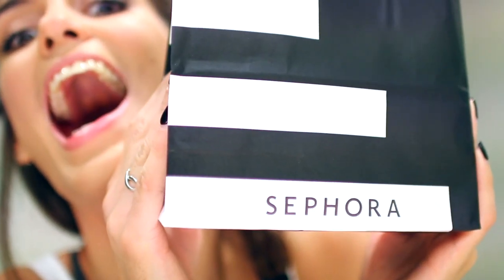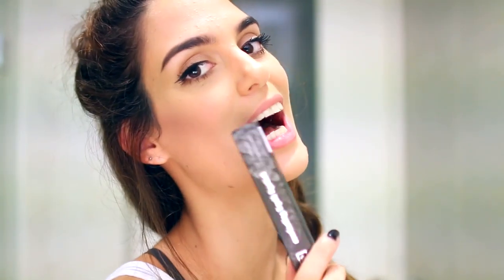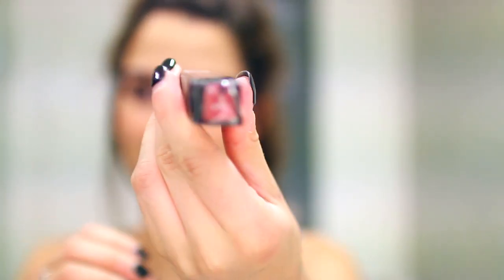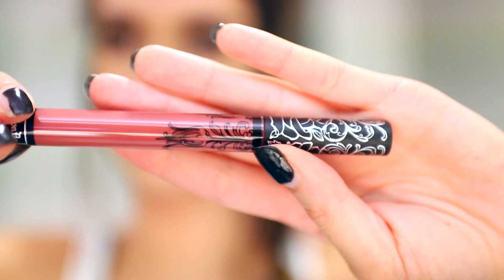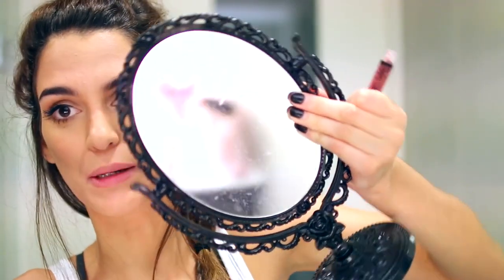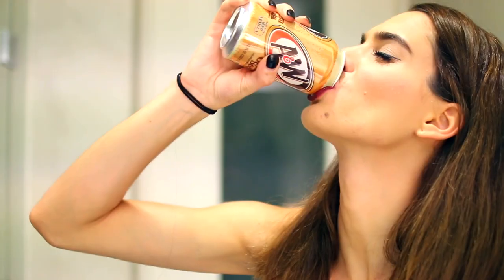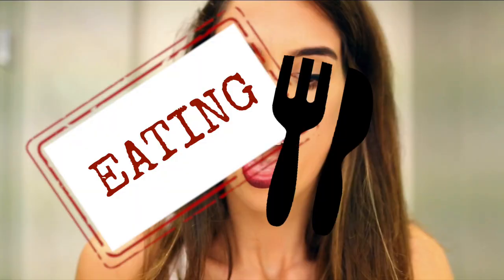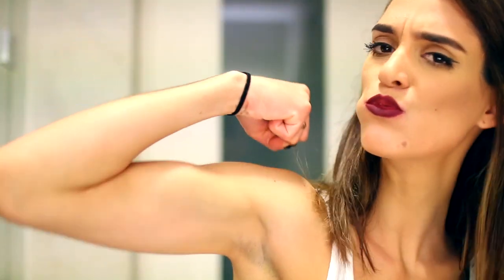KAT VON D Everlasting Liquid Lipstick | Does it really last?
Watch me try on two of KAT VON D's everlasting liquid lipsticks. They have only just come out in Singapore and it's all super exciting! However. do they really work? Watch to find out!

Thank you guys so much for watching! X